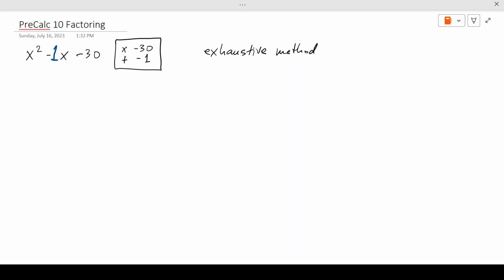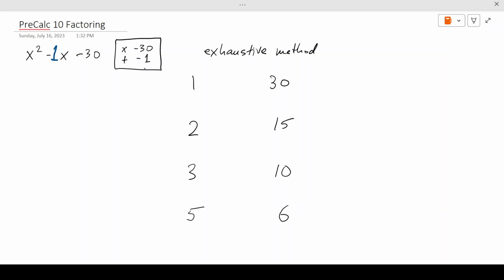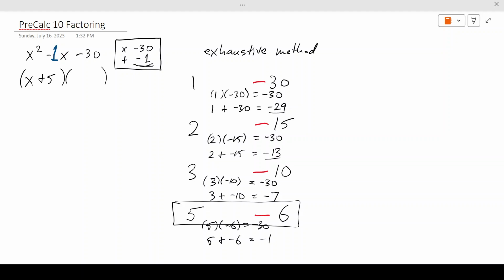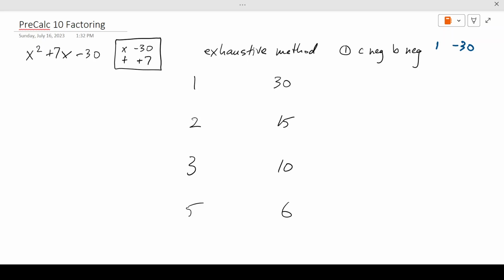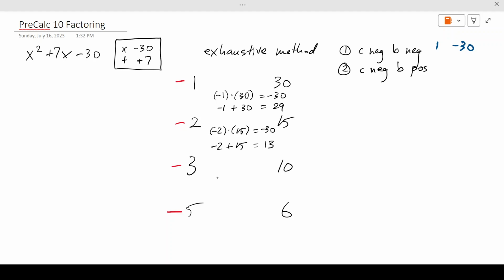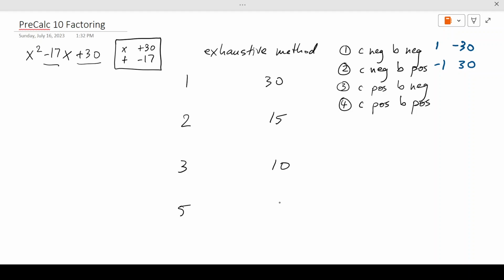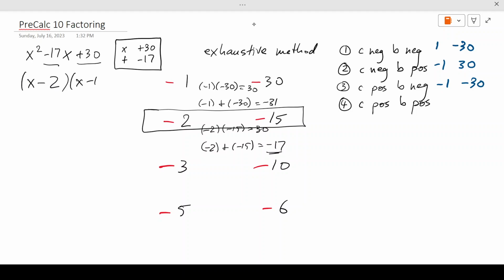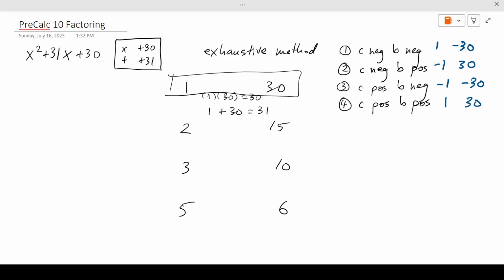Factoring x^2 + bx + c : Exhaustive Method